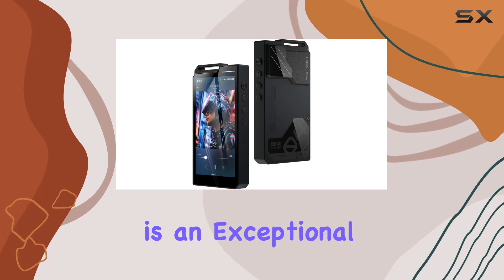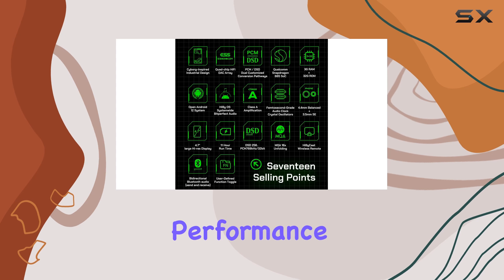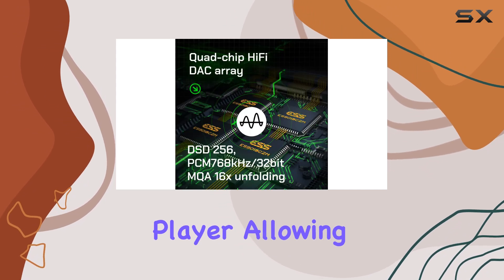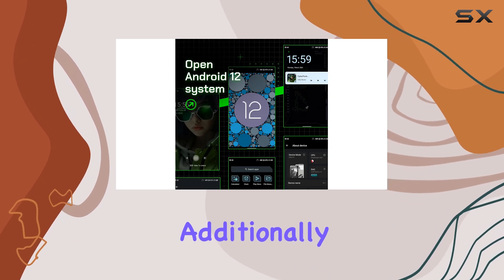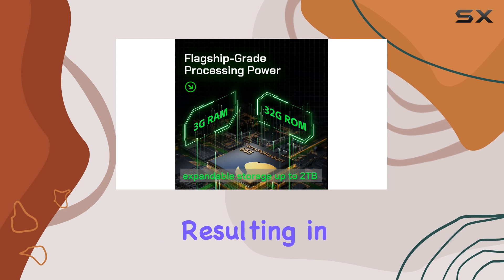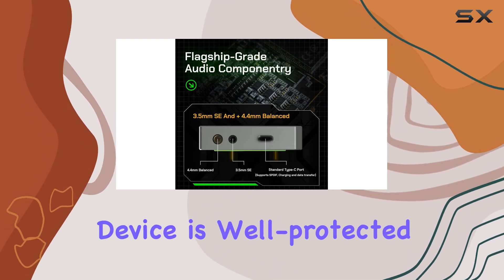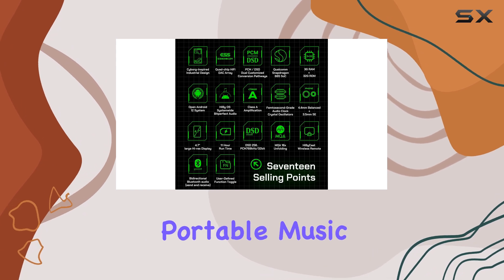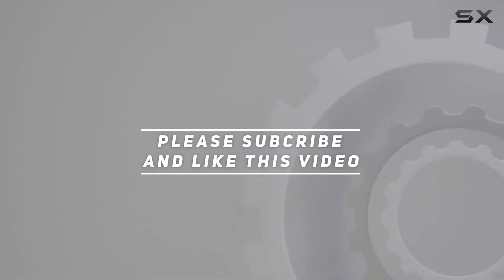HiBy R4: The Ultimate Portable Music Experience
0:00 Intro
0:07 Review

Things that we mentioned in this video:
HiBy R4 mp3 & mp4 : B0D984SV4K